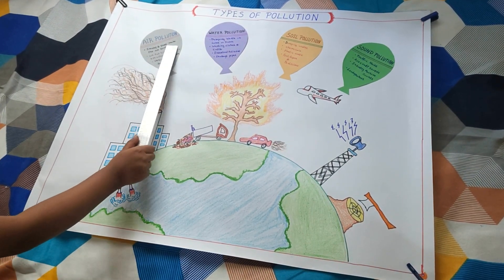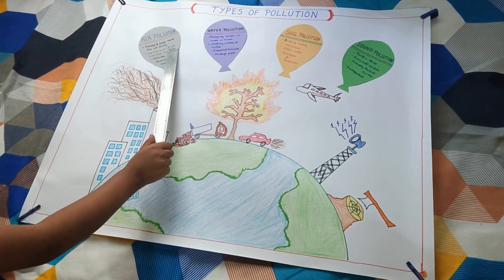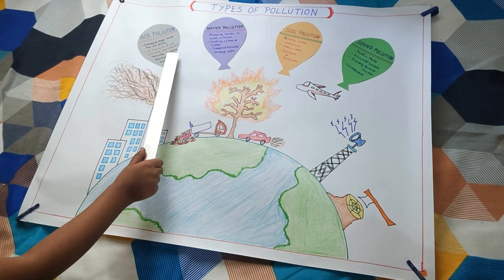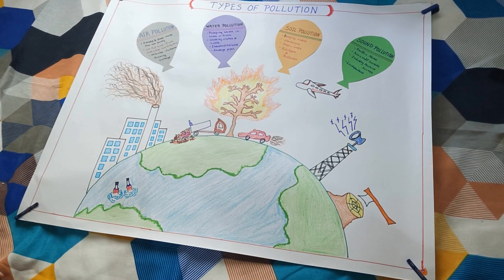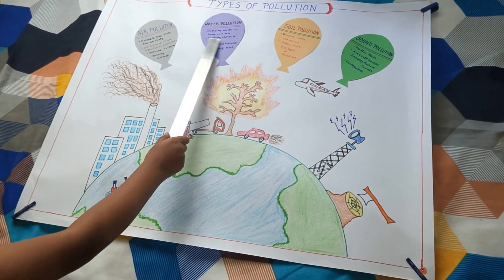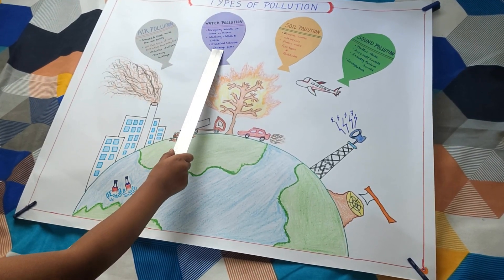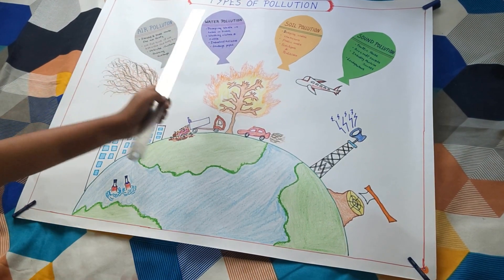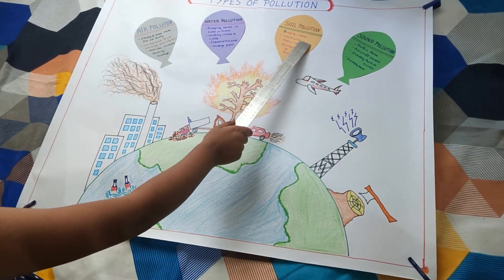Types of Pollution Chart for Class 2 Grade 2 Kids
Hi Friends, Today I am going to show you and explain about My Grade 2 Science Chart Project "Types of Pollution". I request you all to take responsibility and Save our Earth from Pollution. Thank you